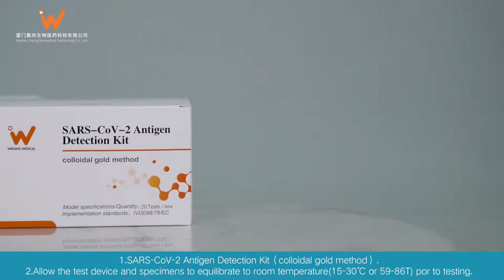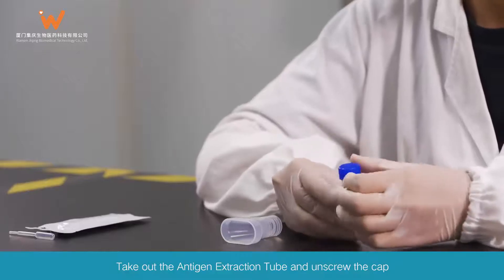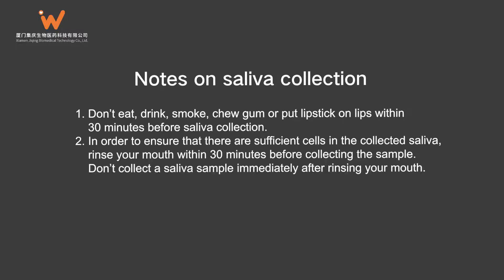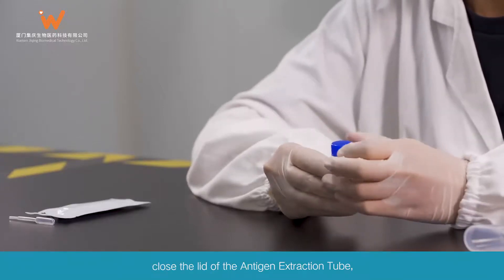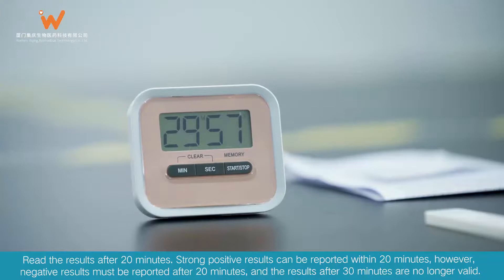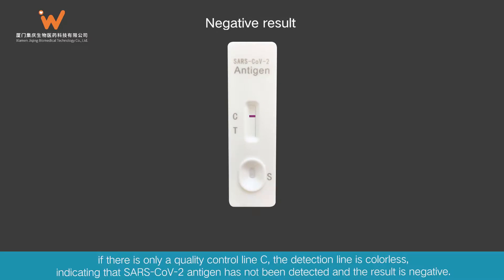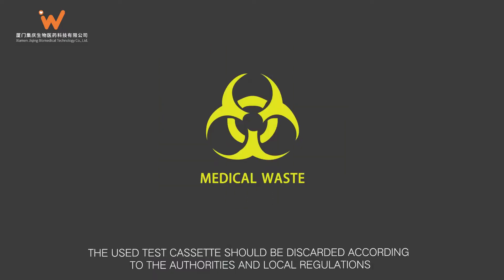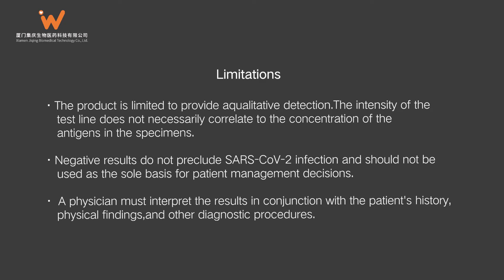Xiamen Jiqing Wikang antigen detection kit 20 test saliva